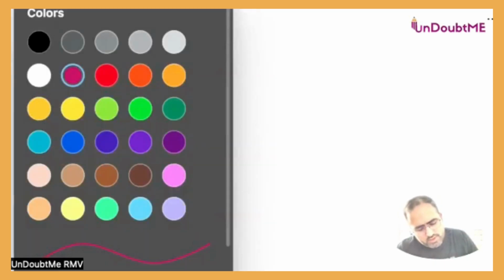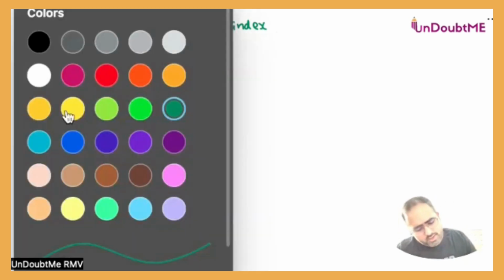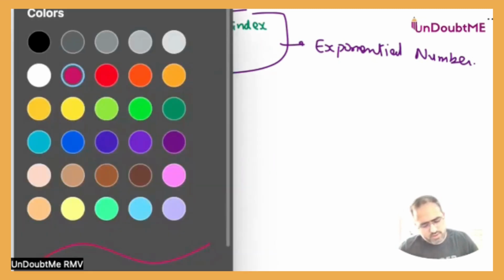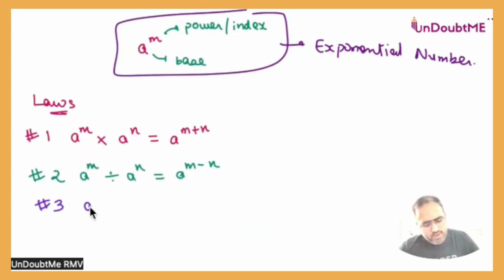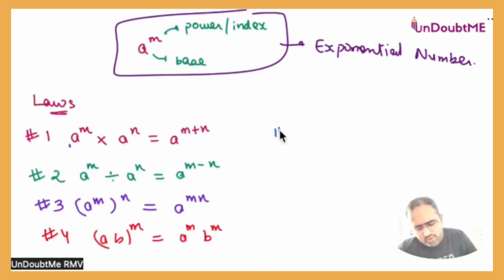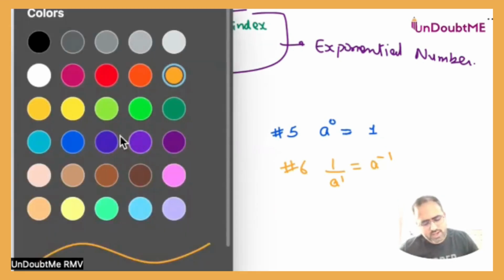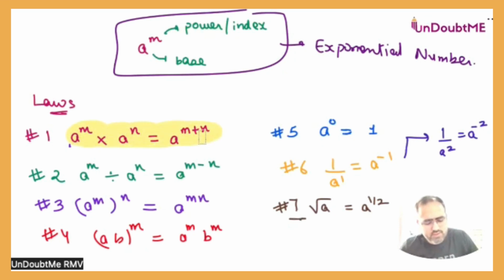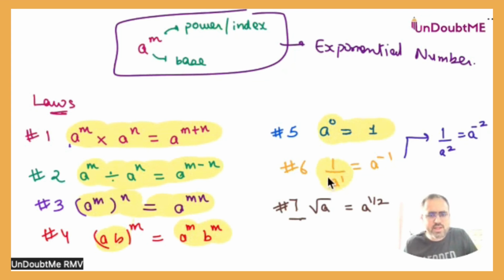Law of Indices - Quick Revision and Important Results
📚 Mastering the Law of Indices: Essential Revision for IGCSE, IB, A Levels, SAT, CBSE, ICSE, ISC, IIT JEE 📐

Welcome to your ultimate guide for understanding and acing the Law of Indices! Whether you're prepping for IGCSE, IB, A Levels, SAT, CBSE, ICSE, ISC, or IIT JEE, this comprehensive video is tailored to provide you with a quick and effective revision session.

🔑 Key Highlights:
- 🧠 Clear Explanation: Dive into the world of indices as we break down the fundamental concepts in a concise and easy-to-understand manner.
- ✨ Application Insights: Learn how to apply the Law of Indices to various mathematical problems and equations, helping you master this crucial topic.
- 🎯 Exam-Focused: Our expert instructor focuses on the specific requirements of major curricula and exams, ensuring you're well-prepared for any question that might come your way.
- 📏 Quick Techniques: Discover time-saving techniques and tips to simplify complex indices expressions, making your calculations smoother and quicker.
- 📝 Practice Questions: Test your knowledge with carefully selected practice questions mirroring those found in IGCSE, IB, A Levels, SAT, CBSE, ICSE, ISC, and IIT JEE exams.
- 🖥️ Visual Aids: Engaging visuals and examples aids in visualizing the concepts, making them stick in your memory effortlessly.

Whether you're a high school student gearing up for your finals or a test-taker aspiring for top scores in standardized exams, this video is your shortcut to conquering the Law of Indices. Don't miss out on this invaluable resource that guarantees a confident and strong grasp of indices for any academic challenge.

🚀 Fast-track your learning and boost your confidence by watching now! Your success is just an index away! 🌟

Microphone Used in this video:

Laptop Used for recording:

Tablet Used in recording: